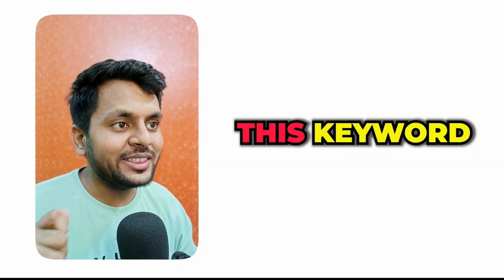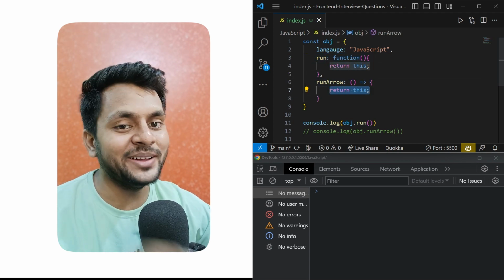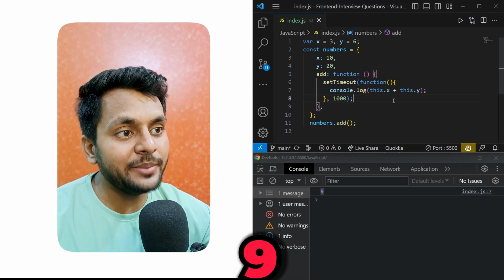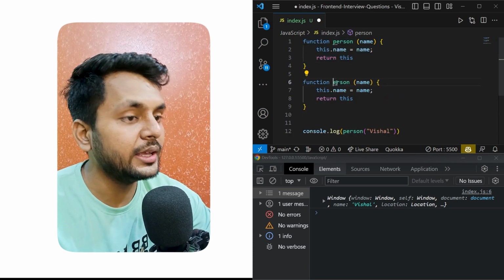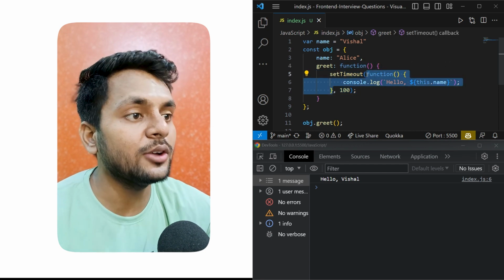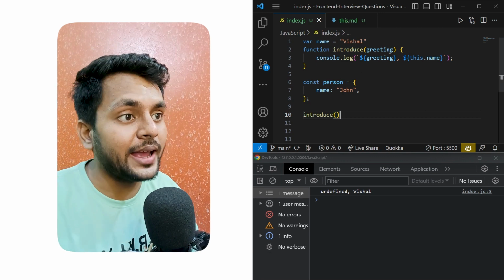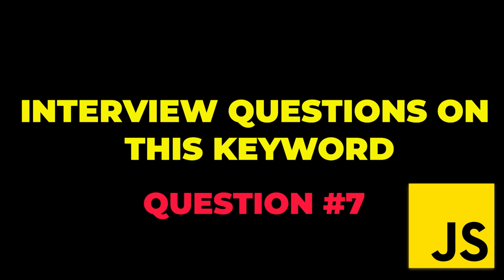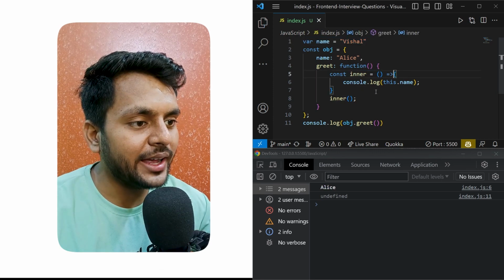This keyword in JavaScript | 7 Interview Questions